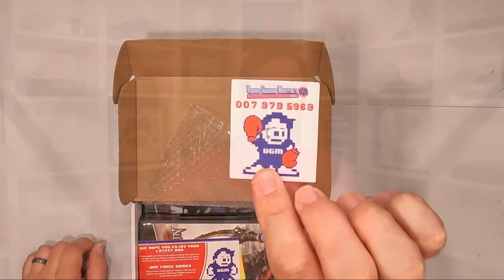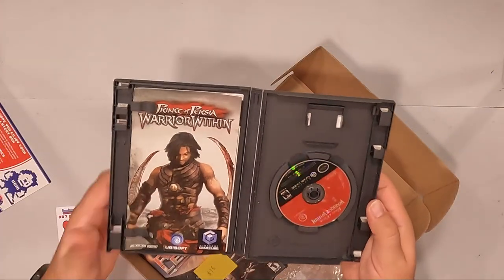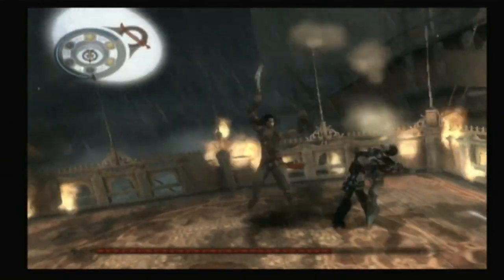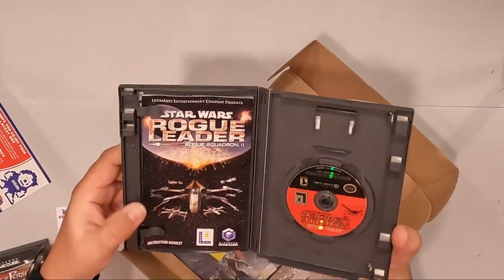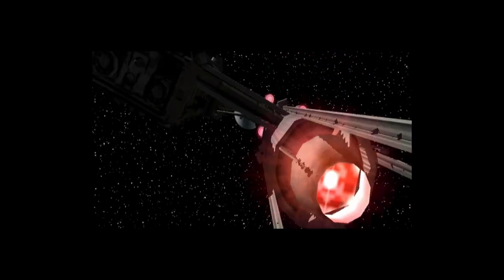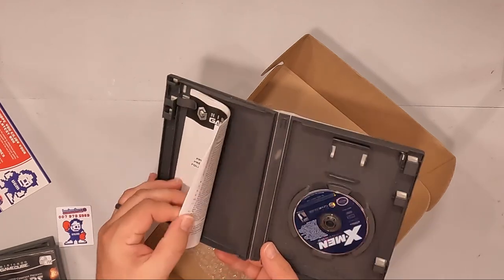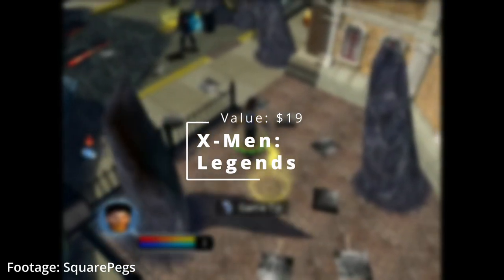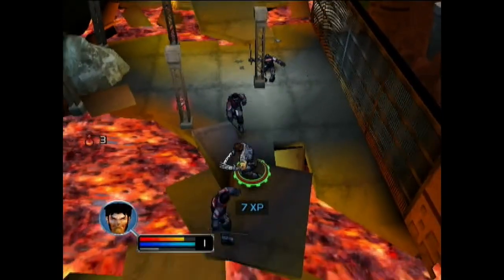SOLID GameCube Games from Video Games Monthly!